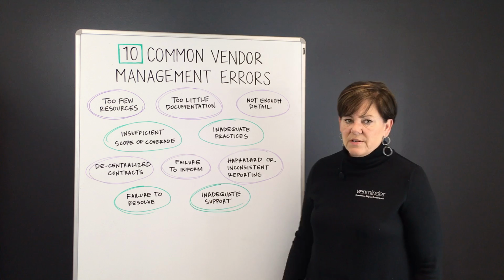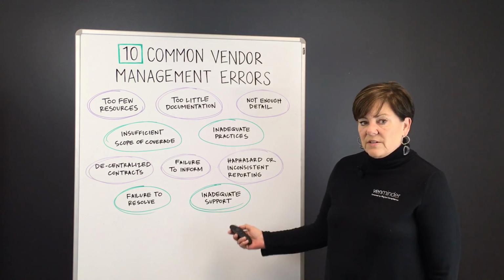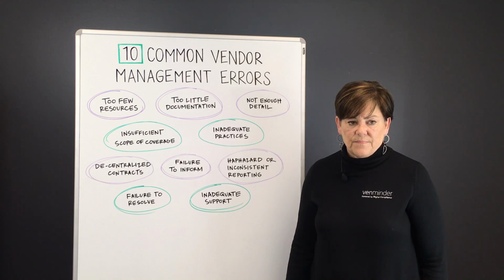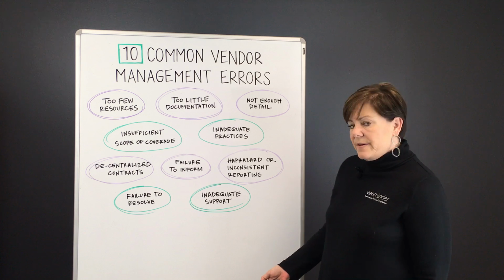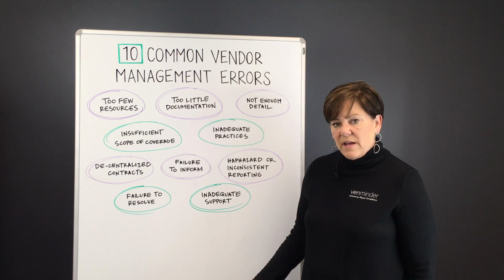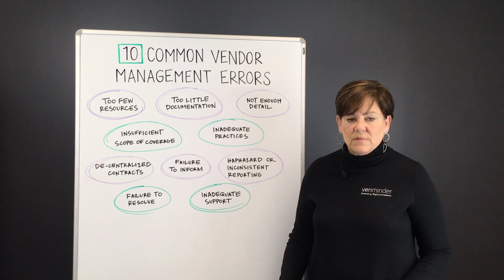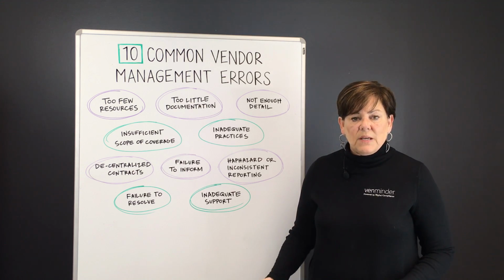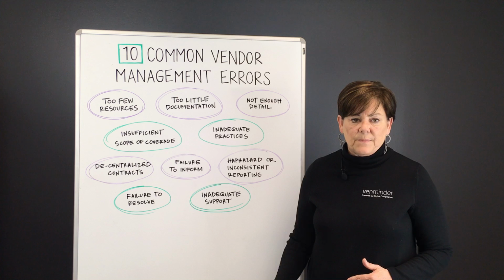Third Party Thursday Video: 10 Common Vendor Risk Management Errors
Take a step back and evaluate your vendor risk management program today - does it contain any of these errors? Here are 10 most common that we've seen.